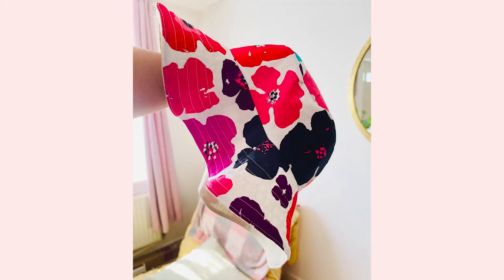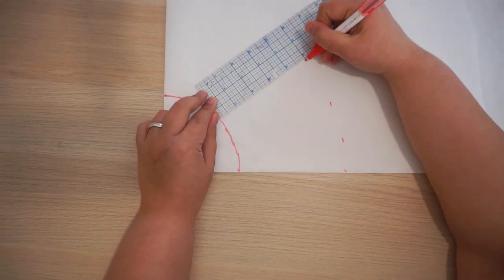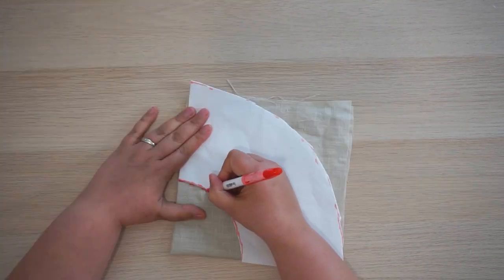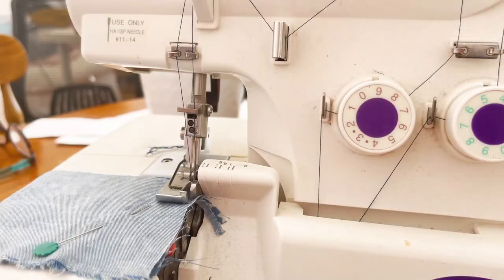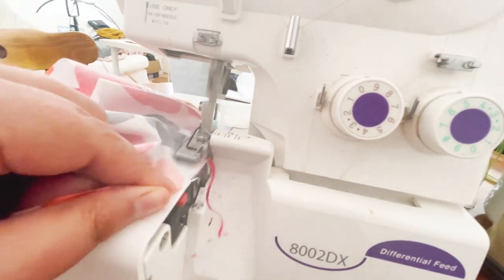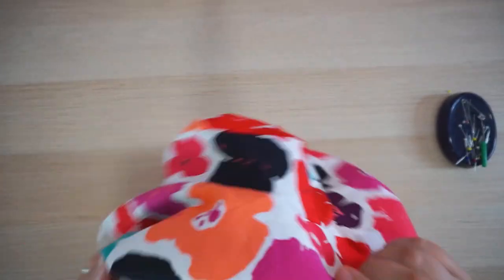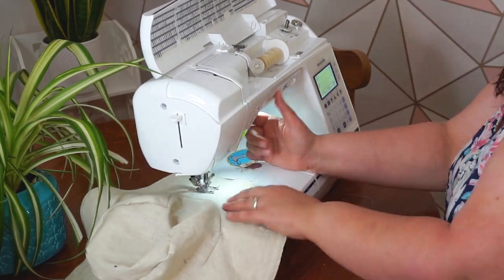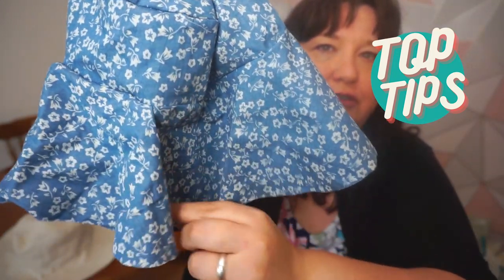How to make a SUN HAT!! 👒👒 - EASIEST video!!! Very QUICK & SIMPLE project - 3 TOP TIPS for you! ☀️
The sun is shining and lockdown is easing so there is only one thing for it - we need to make a SUNHAT!

Today's video is a collaboration with the lovely Alisa over at @thoughtful_creativity. When you've watched my video to the end, head over and have a watch of Alisa's. Let her know I sent you!

Credit:
Music - Free for You by Wanda Shakes via Canva Pro subscription